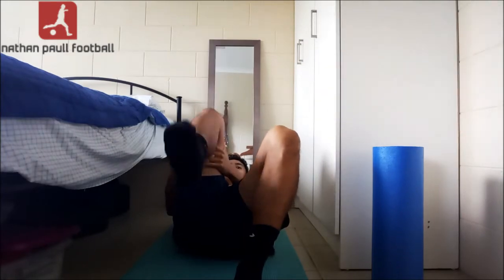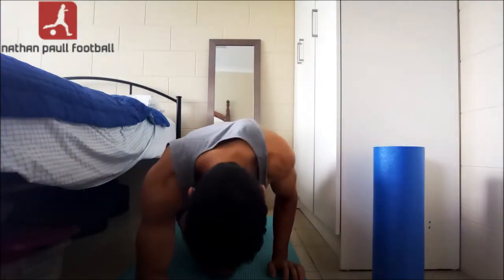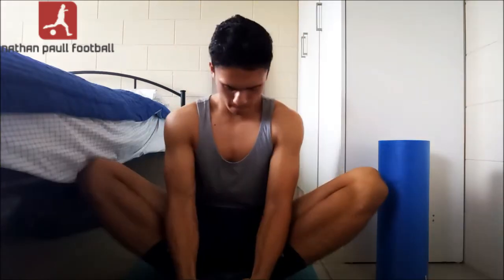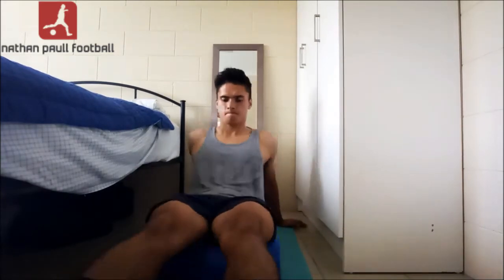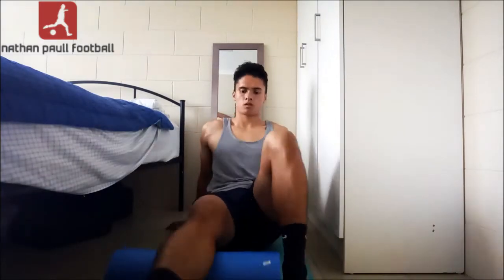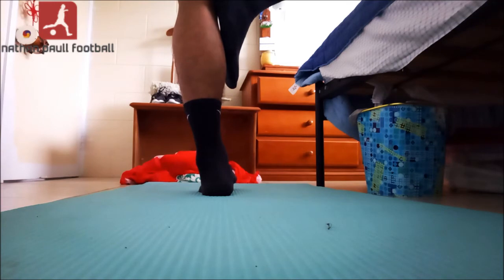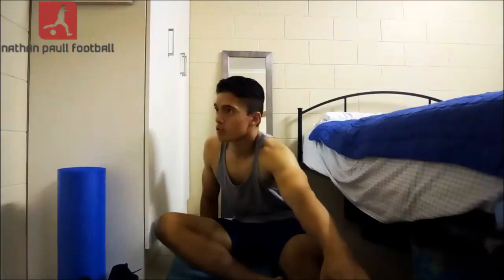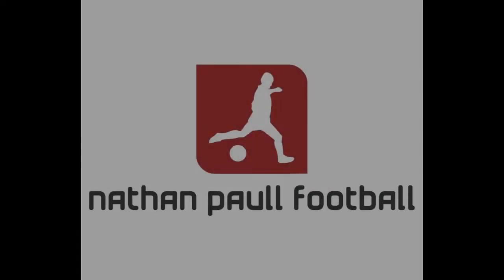Game Day Stretching | Recovery Session | Contrast Therapy For Football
In this video, Nathan will show you his game day stretching routine as well as a recovery session following his game. An important point made in this video are the benefits of contrast therapy. Contrast therapy is a recovery method which involves switching from a hot shower to a cold shower 5-10 times for  30 seconds hot and 30 seconds cold, and obviously a significant difference in temperatures is required for this method to be effective.

The benefits of a contrast shower are endless. It has the power to decrease recovery time, reduce the risk of injuries in the short term and long term.

As for the pre game stretch, please make sure you are performing these stretches no closer than 3 hours before your game. If you perform a static stretching routine too close to your game, you will run the risk of injury and your muscles wont perform to their potential. I will also add the importance of getting your muscles warmed up before static stretching. So go for a light 3-5 minute jog, do some light passing, dribbling or juggling the get the blood circulating throughout your body.

If you are looking for a dynamic warm up to perform before your training sessions or on game day watch THIS VIDEO:

Add these game day stretching and recovery sessions to your training program the help you recover faster and perform better on the pitch.

SIGN UP your email to be on the waiting list for my first eBook and training program "Your Path to Greatness":